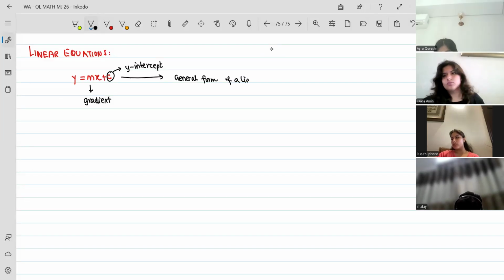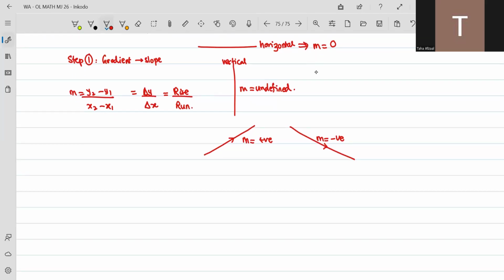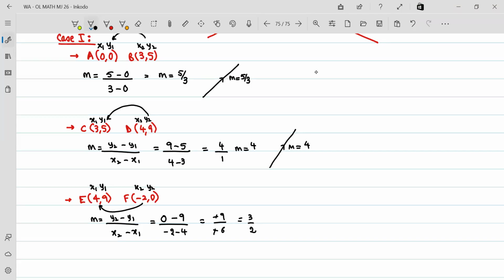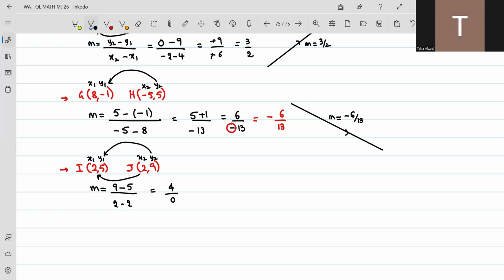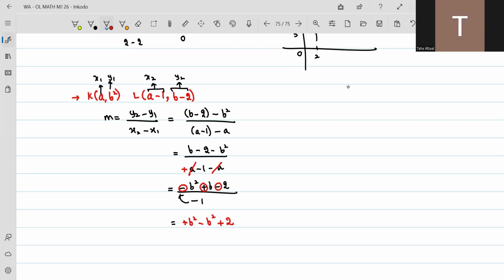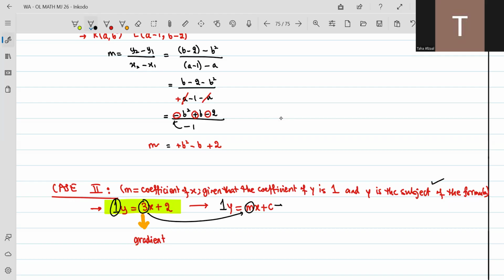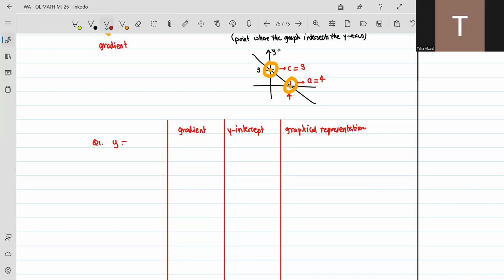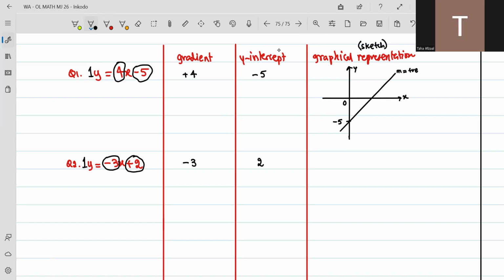iGCSE MATH - Graphical Solution of Inequalities - Part 1